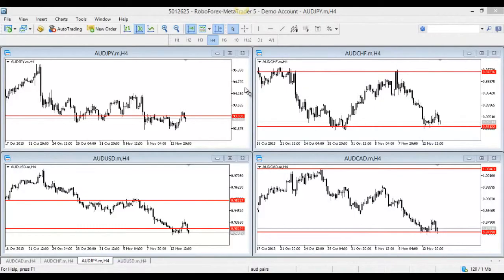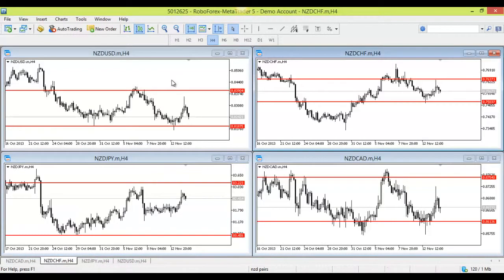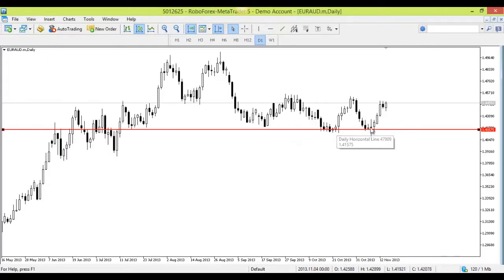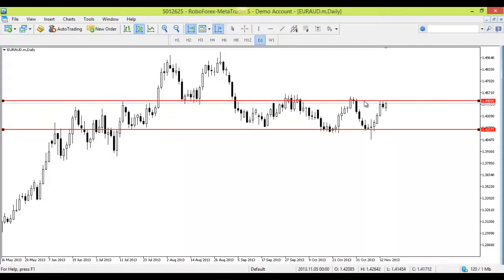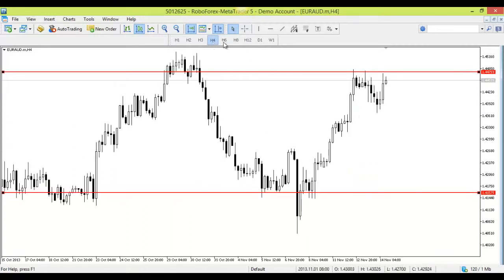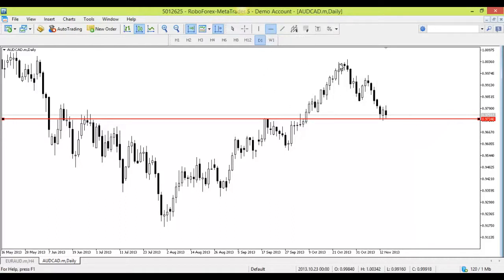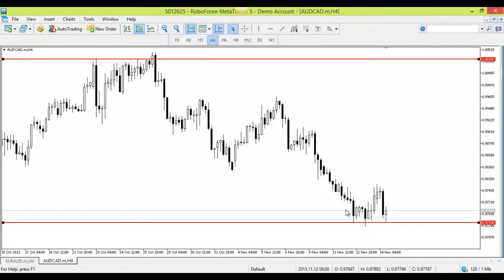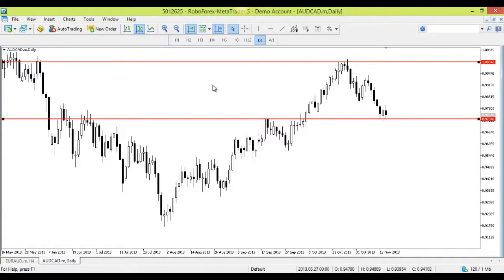FOREX TRADING STRATEGIES - HOW TO MARK SUPPORT AND RESISTANCE IN THE FOREX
Support and resistance strategy/Forex trading. For more information about learning how to trade the Forex markets with price action head over